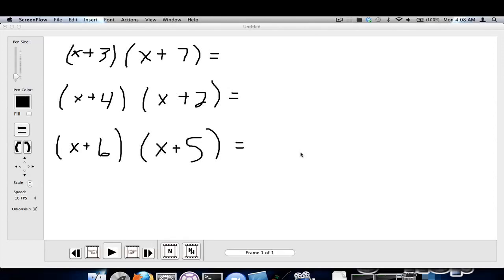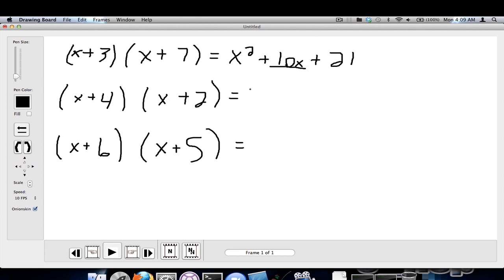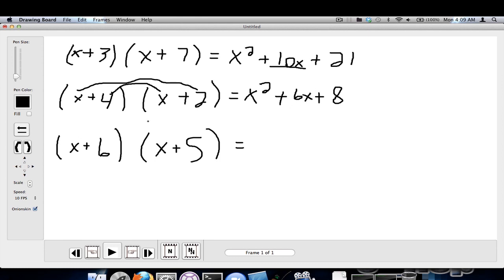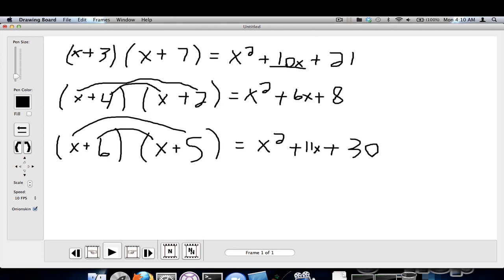Simplify Binomial Times Binomial Quickly!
In this example I show how to simplify a binomial times a binomial in seconds! I messed up in the second example doing the rainbow but it still provided the correct answer. The far left should also me multiple by the right and then the two middle  are multiple by each other.